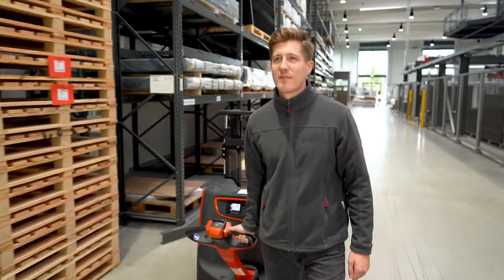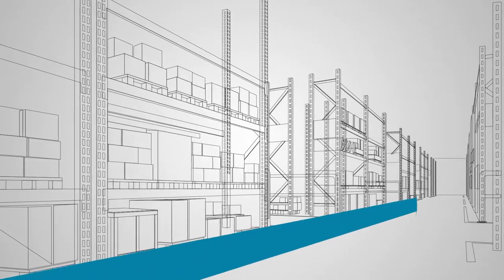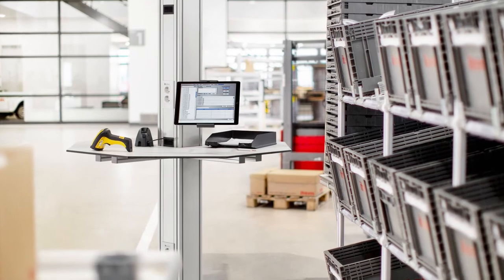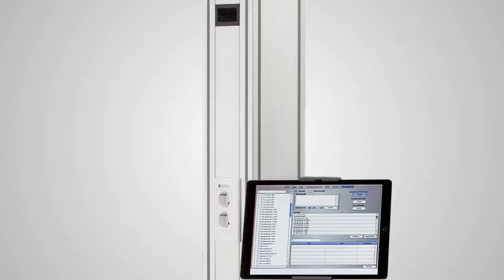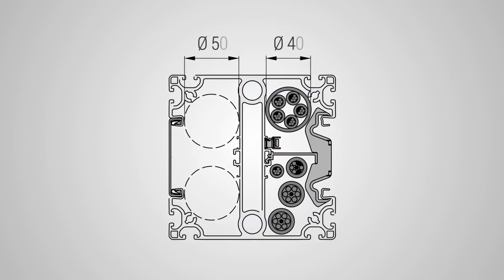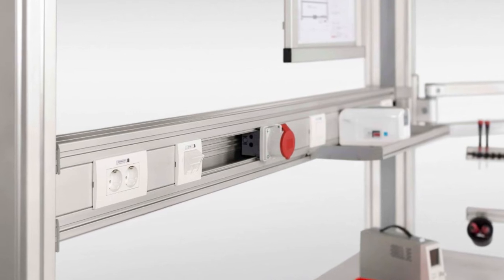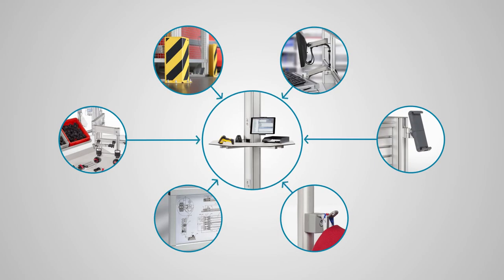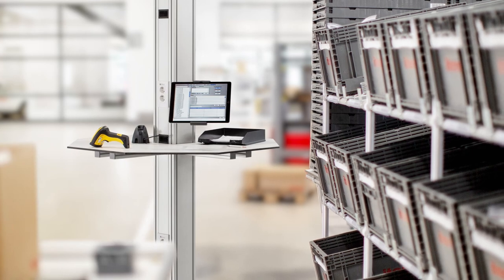The item Installation Column: Supplying power, compressed air and digital media at any location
The item Installation Column offers maximum flexibility while taking up minimal space – making it perfect for your specific needs. Enjoy maximum flexibility when planning your item Installation Column. Not only can you make the most of countless quality components from item, there are also Adapters for integrating conventional control circuit devices with a diameter of 22 mm. What’s more, the Installation Column is compatible with the item MB Building Kit System.